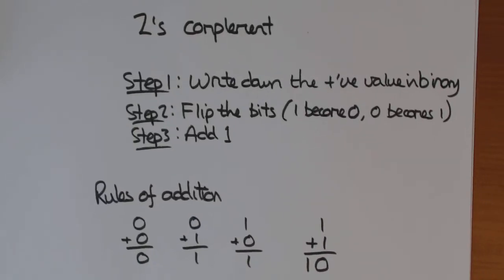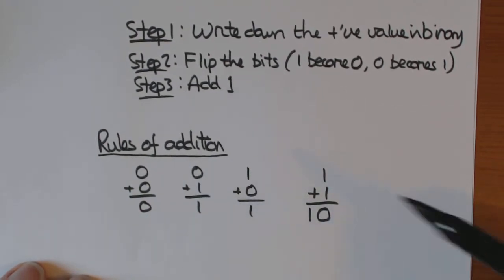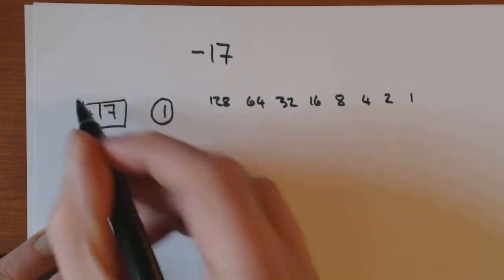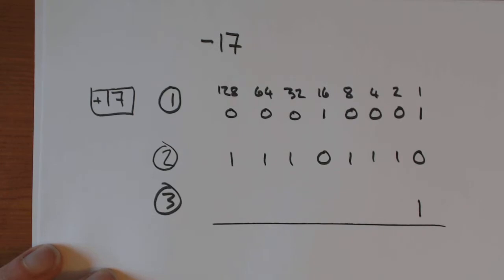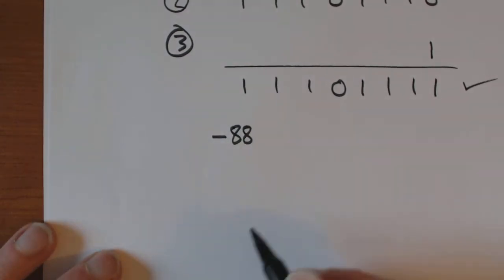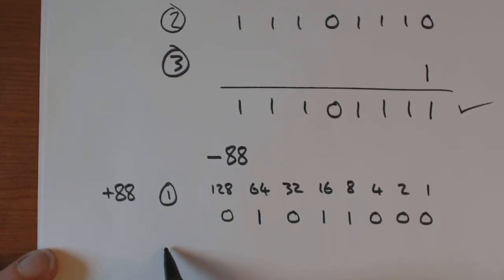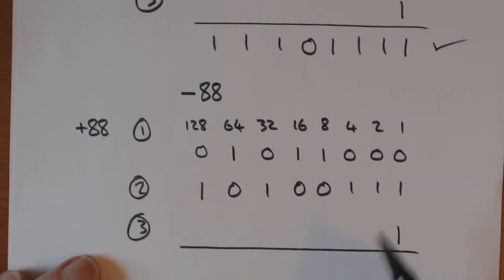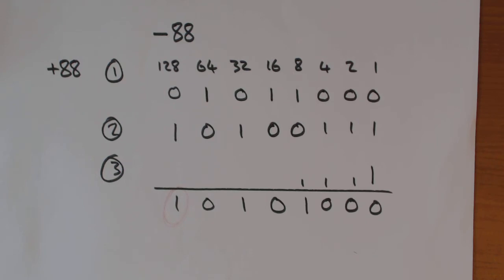Two's Complement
2 examples